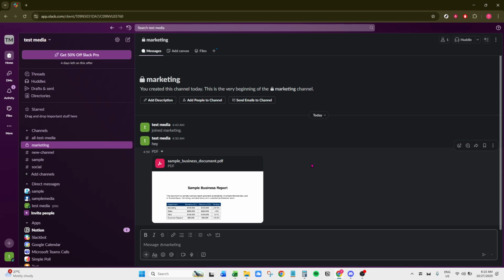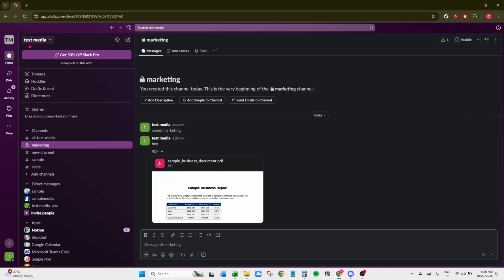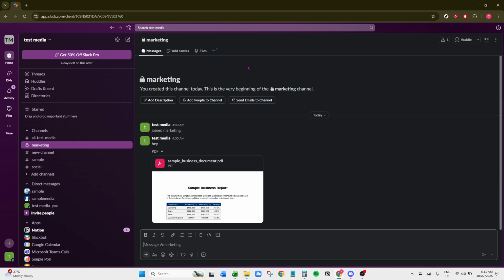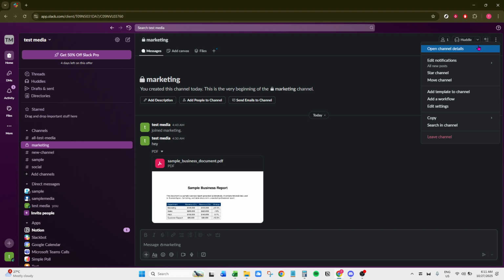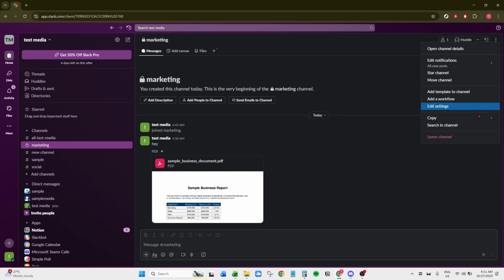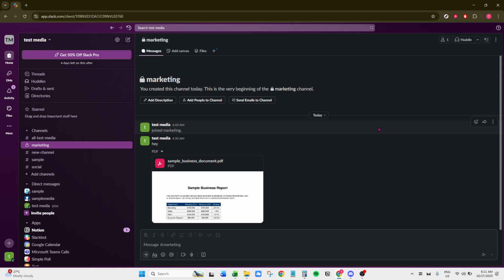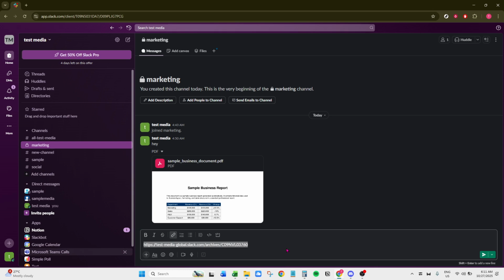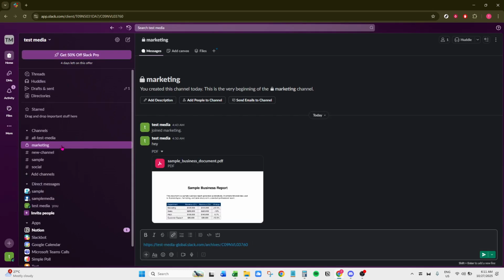How To Copy Channel Link On Slack [2026 Guide]